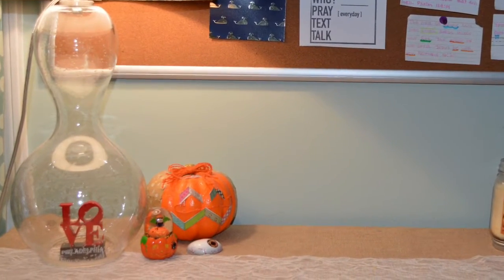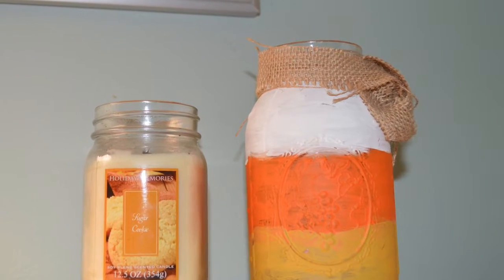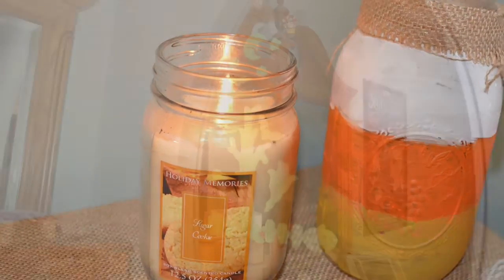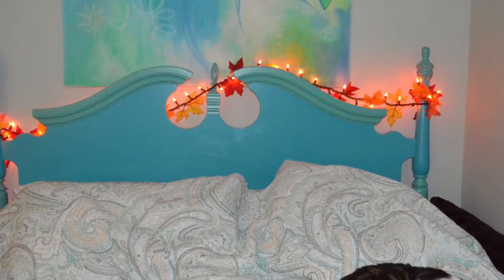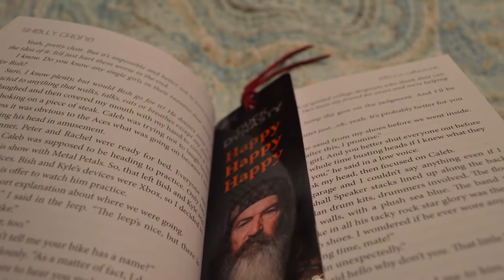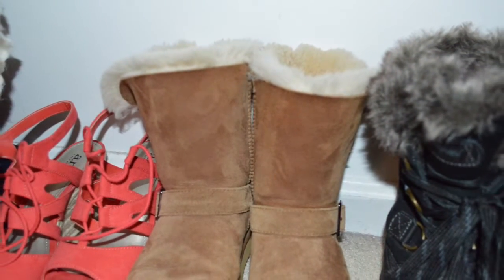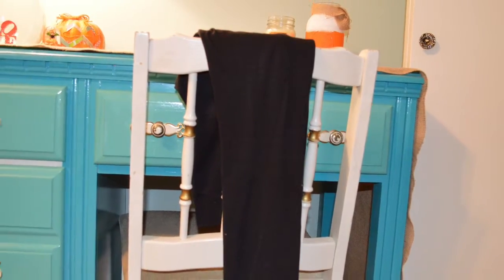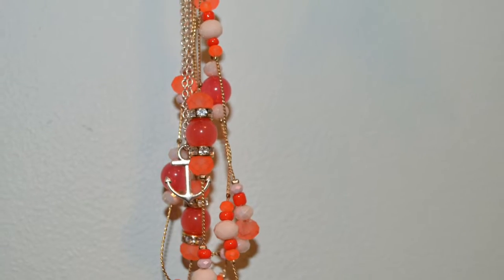Fall decor, DIYs, activities, and an outfit